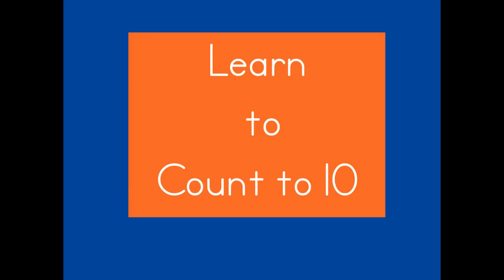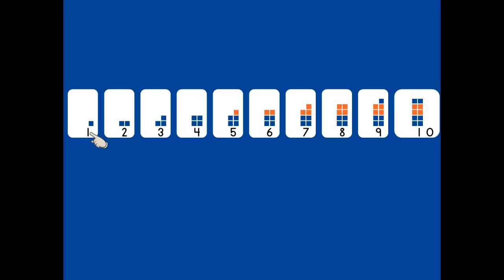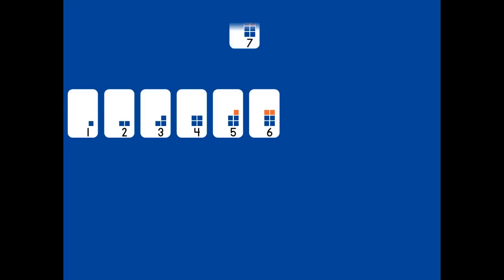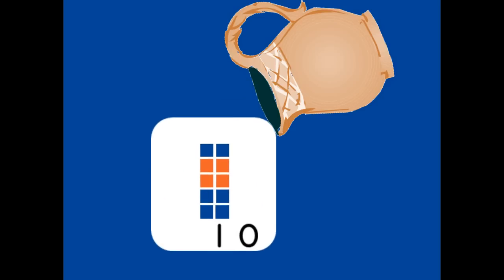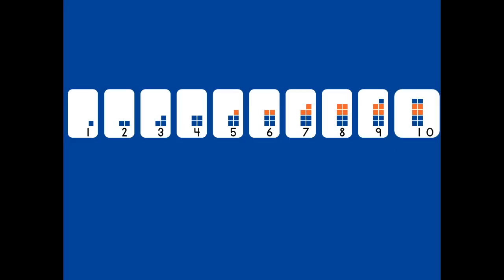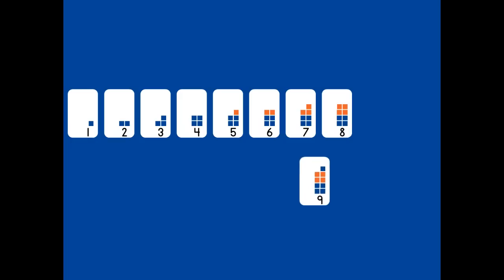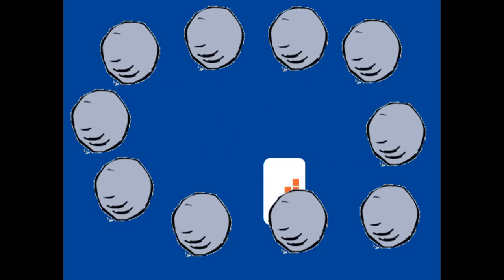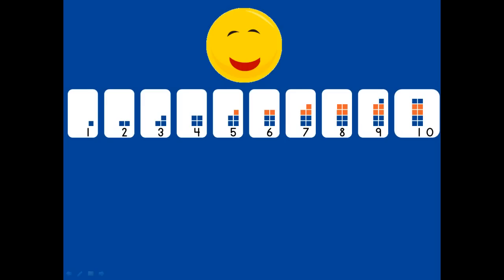Step #3: Count 1-10 on the Number Parade